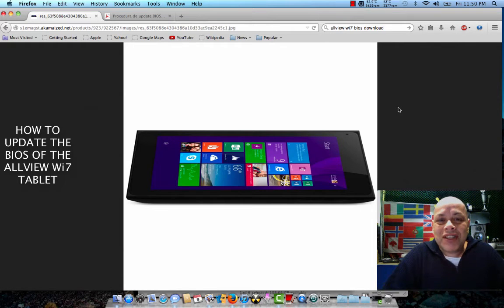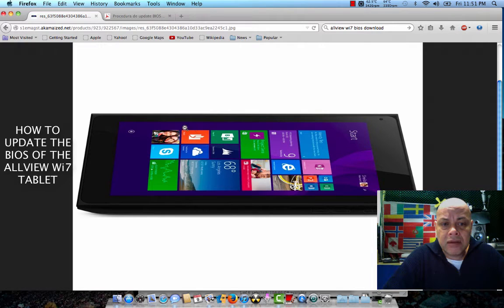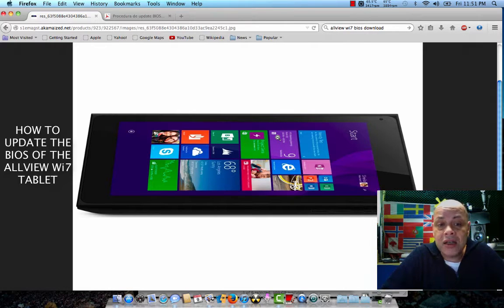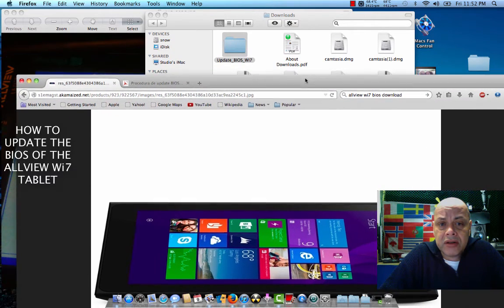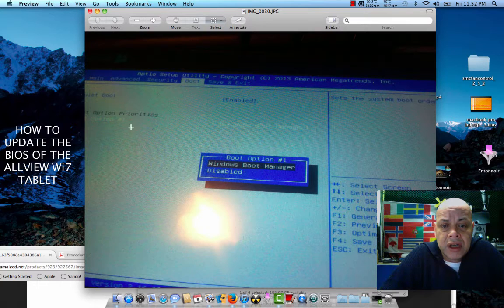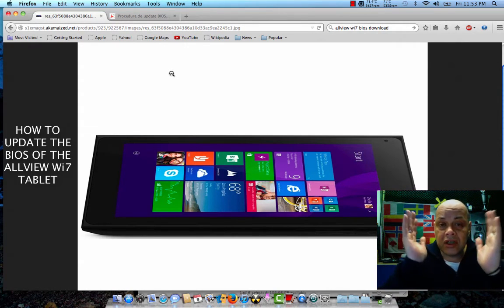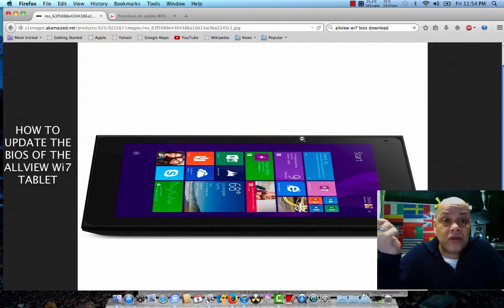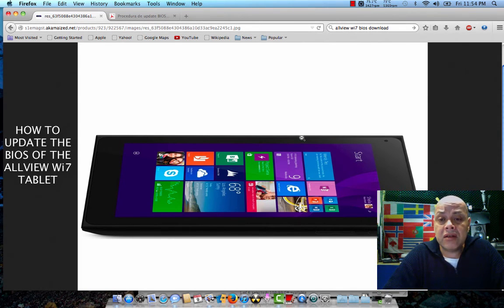HOW TO UPDATE BIOS ALLVIEW Wi7 TABLET - 2015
THIS IS ONLY FOR ALLVIEW Wi7 TABLET -

Turn Tablet on and connect to wifi
Run windows batch file in the ZIP file you will download

Let procedure go on and follow the commands on the screen.

WARNING : Before doing this make sure your battery is Full
This you do at your own responsibility - and if you brick your device , i,m not responsible  ..

You must download this do this to the Tablet -

Specs of this TABLET
Basic information:
Device type:
Tablet
Design:
Classic
Released:
2014 r.
Built-in phone:
Dimensions (H/L/W):
194 x 107 x 9.7 mm, vol. 201.4 cm³
Display:
LCD Color (16M) 1024x600px (7.0")
Touch screen:
Weight:
283.7 g
Battery:
Li-Po 2400 mAh
Built-in memory:
16384 MB
Memory card:
MicroSD max. 32 GB
RAM Memory:
1024 MB
OS:
Windows Phone 8.1
CPU type:
Intel Atom Z3735G
CPU freq.:
1330.0 MHz (4-core)

Video for Sorin by Puck Darlington